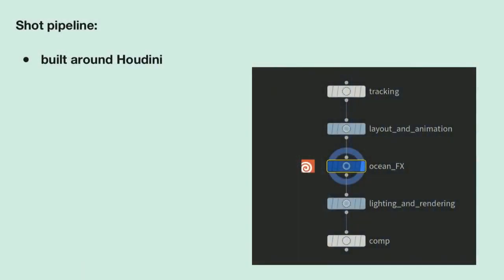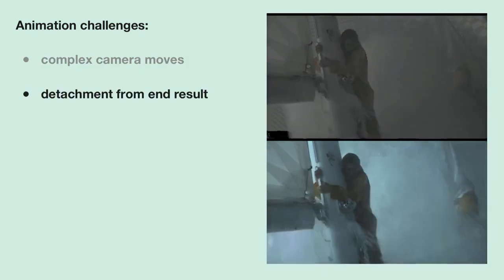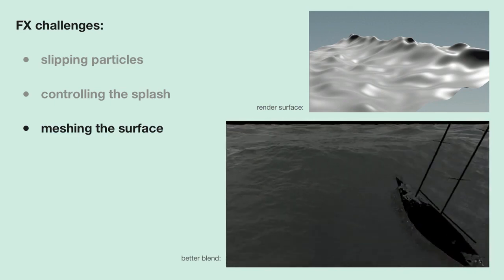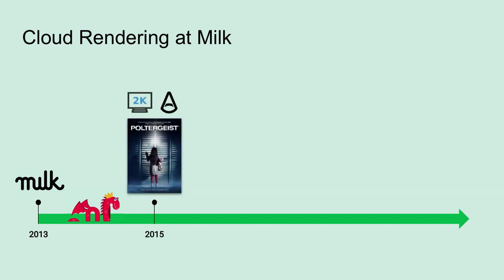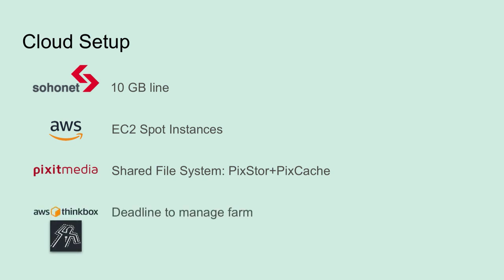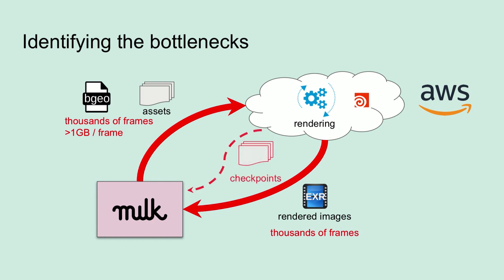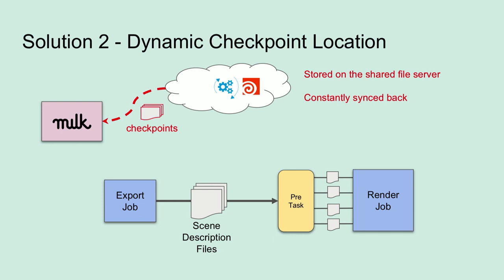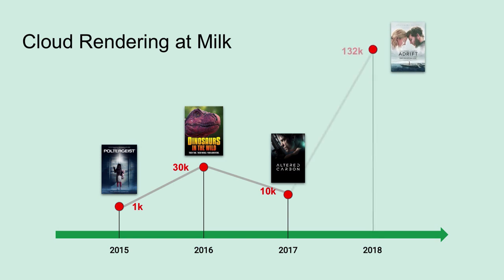AWS at SIGGRAPH 2018 - Making Waves for 'Adrift' with Milk VFX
The feature film 'Adrift' presented a challenging scope of water simulation work, with a short time frame, to test the agility of Milk Visual Effects.

Watch James Reid, Milk Visual Effect’s CG Supervisor on Adrift, and Benoit Leveau, Head of Pipeline at Milk, to learn more about both the artistic and technical challenges they solved during production - from creating a massive ocean and storm simulations and bespoke waves to scaling up their rendering pipeline in the cloud.